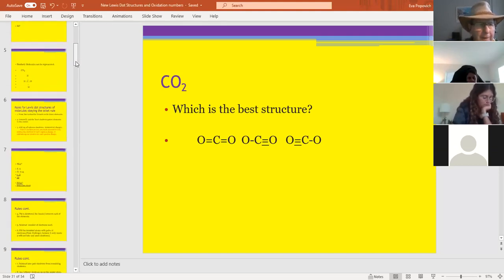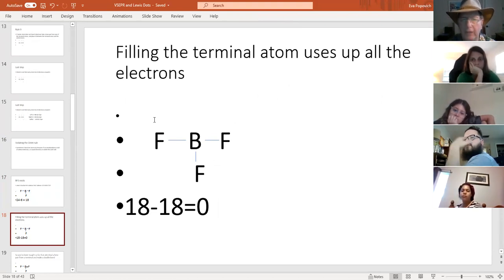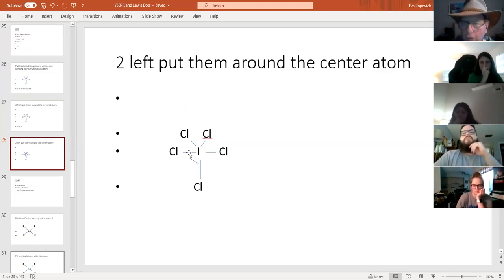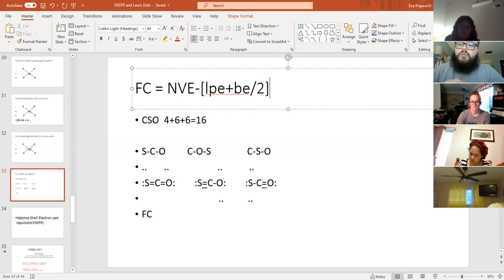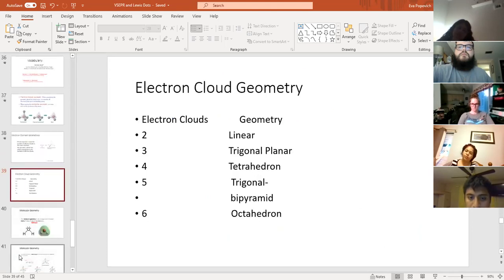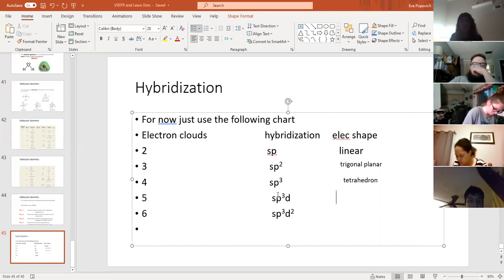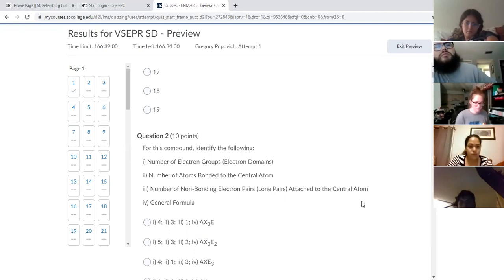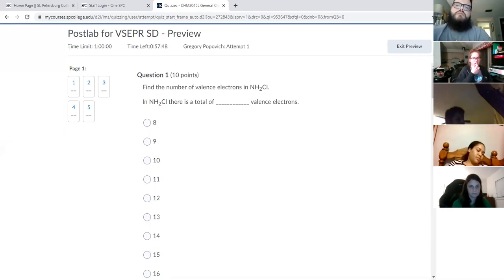Spring 2021 April 21 SPC2045 Wedneday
Lewis Dot and VSEPR